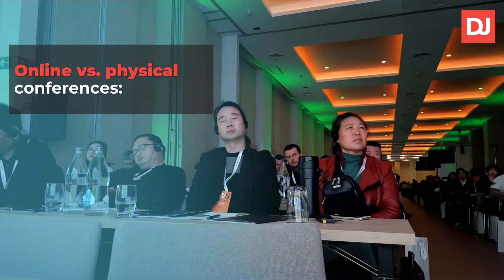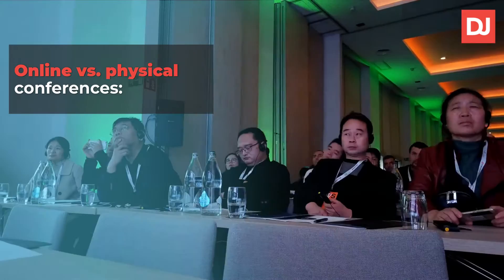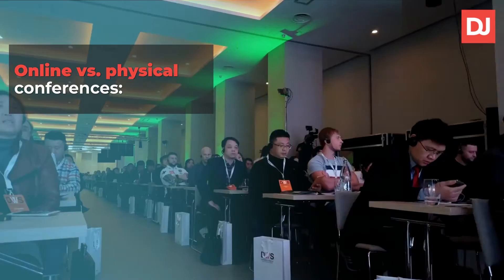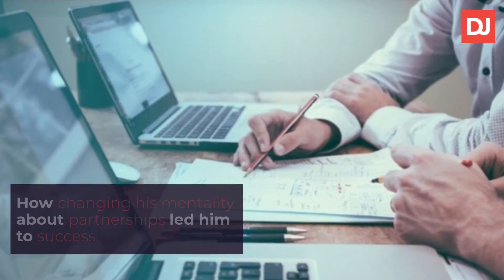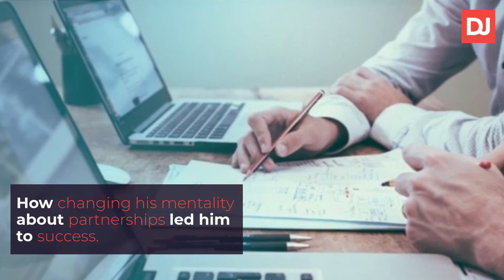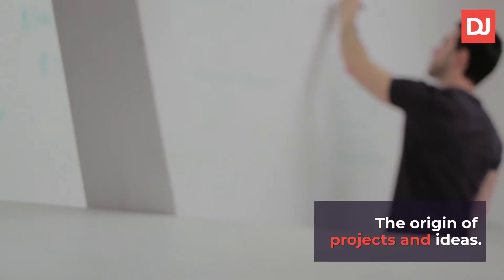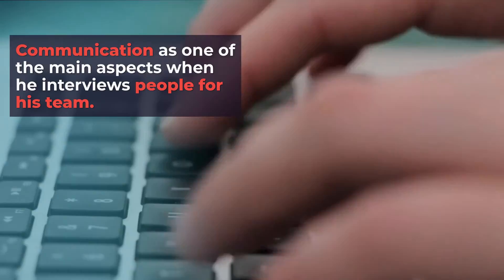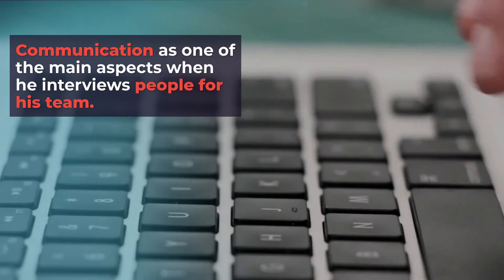Gonçalo Hall - Podcast trailer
Welcome to another trailer of a new episode of the DistantJob podcast, coming out on Monday!
On this occasion, our guest is Gonçalo Hall, founder of the Remote Work Movement, co-founder of the Future of Work Conferences, a remote work consultant, event organizer, and speaker.

Listen to this engaging conversation where Gonçalo talks about things like:
- Online conferences vs. physical conferences.
- Creating a partnership.
- How business and project ideas are born.
- What he looks in a remote employee.

And more.

The DistantJob podcast is all about building and leading awesome remote teams.

And remember, if you need to hire top talent for your business, get in touch with us today!
We'll find the right person for your business in less than 2 weeks.